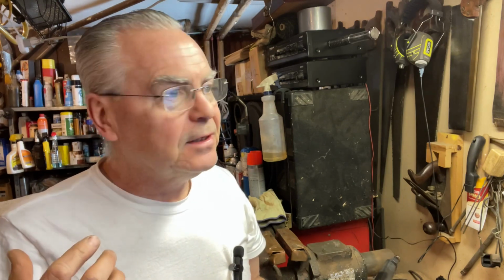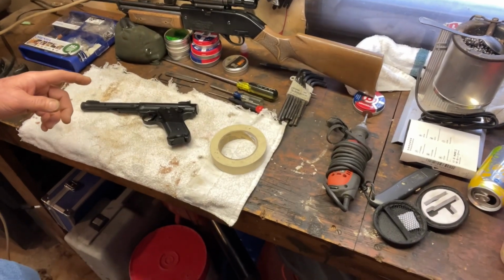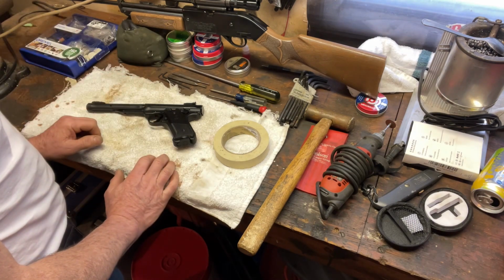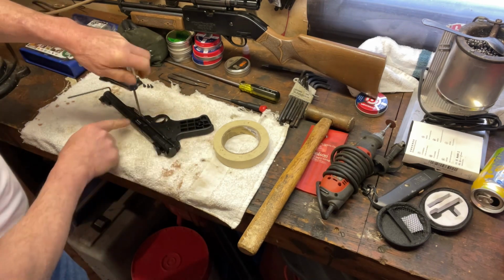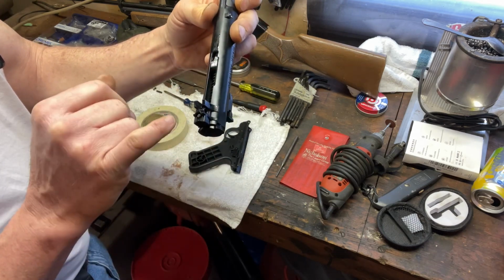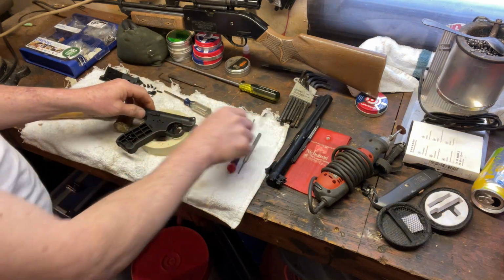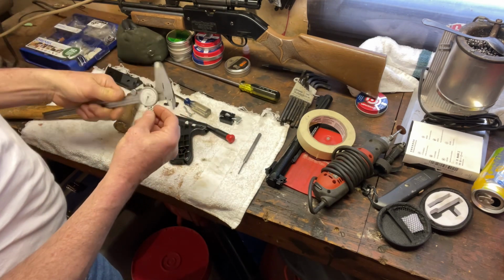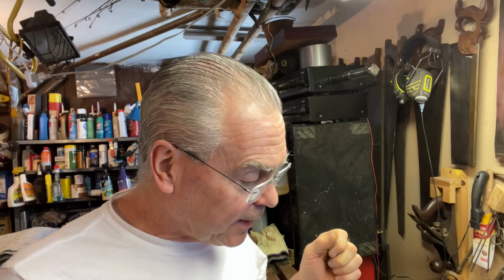Ruger Mark 4 by Umarex trigger improvements part 1 disassembly and diagnosis